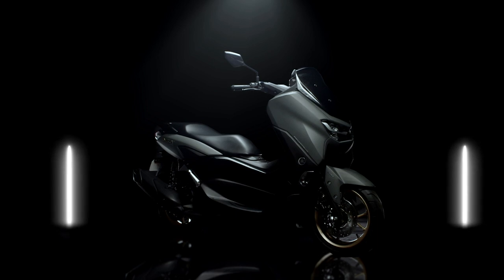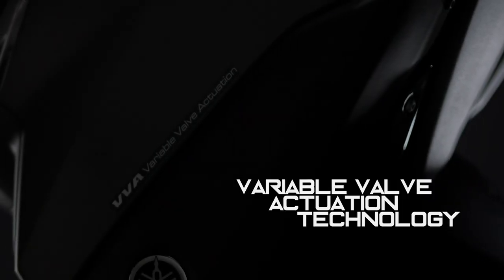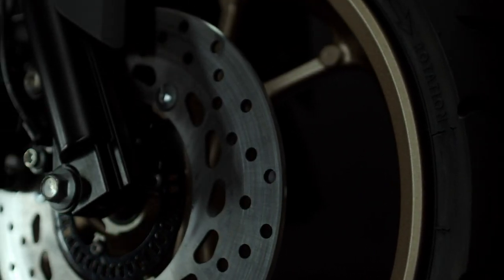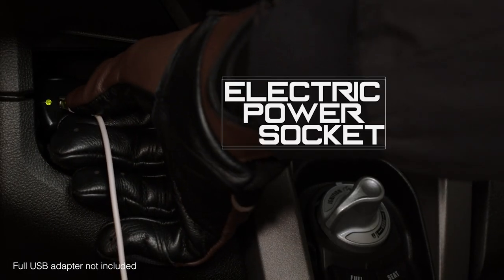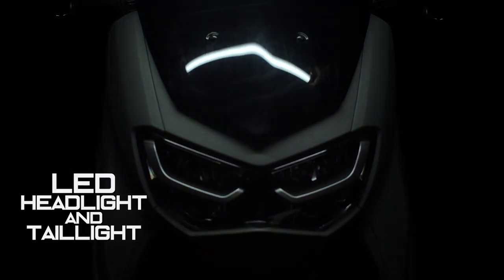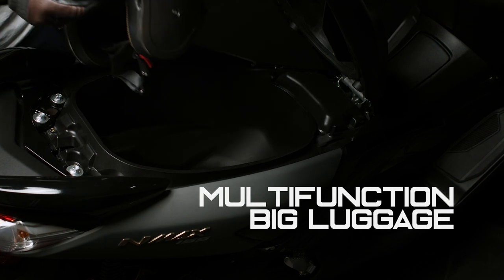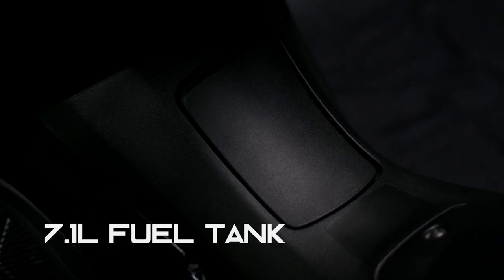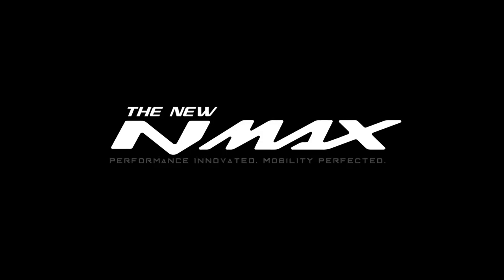The New NMAX | Features Discussion